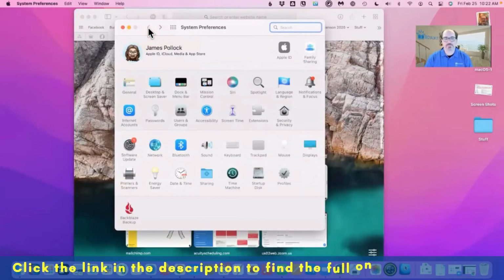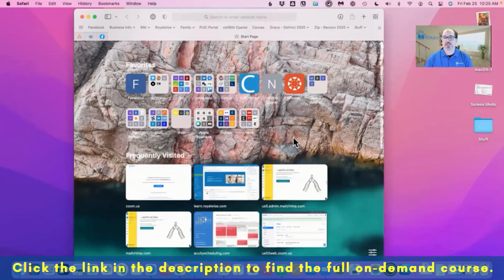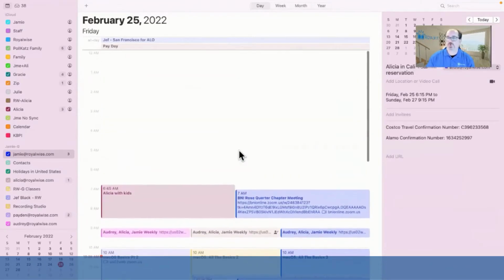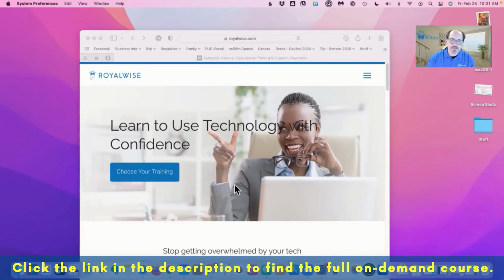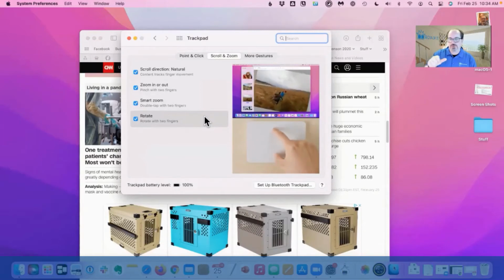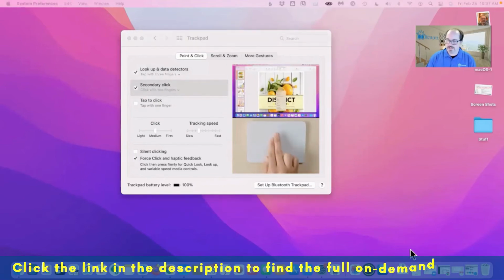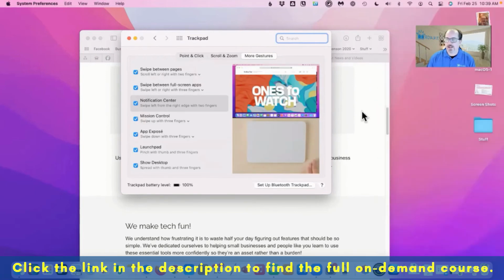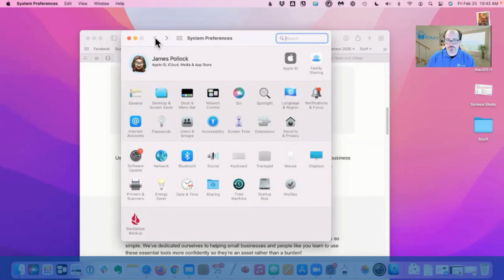macOS: All the Basics Part 2 | Course Preview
macOS: ALL THE BASICS PART 2

COURSE OVERVIEW:
Your Mac is user-friendly and exciting to use, with full screen apps, multiple desktops, trackpad gestures, saving options, dictation, Siri, and more.

COURSE DESCRIPTION:
What started out as friendship has turned into a full-blown love affair!

Building on the beginner Basics Part 1 class, you are starting to realize that your Mac has even more to love!

In this Basics Part 2 class, we show you just how truly exciting and easy-to-use your Mac can be.

We'll take a deeper dive into the practical how-tos of using your computer's powerful, user-friendly features.

We’ll cover the following: trackpad gestures, saving options, display settings, texting and FaceTime, dictation, reminders, notes, and notifications.

We'll also teach you valuable Tips & Tricks that allow you to do more, and in less time.

And when you have both All The Basics Part 1 and 2 under your belt, you'll become a confident, productive, connected Apple user...as well as Apple software and hardware hardcore fan!

What You’ll Learn About and Be Able to Do
 - 3 ways to open apps
 - Trackpad gestures
 - New saving options
 - Dictation instead of typing
 - Instant messaging & video chatting
 - Reminders
 - Notes
 - Notifications
 - Facebook integration
 - Improvements to your favorite apps like Mail and Safari

Check out Royalwise's always growing library of LIVE and on-demand video training classes for Apple, Quickbooks, and Microsoft!

Royalwise - Cultivating Community Connection Over All Things Apple.